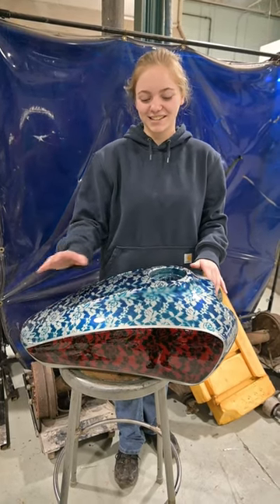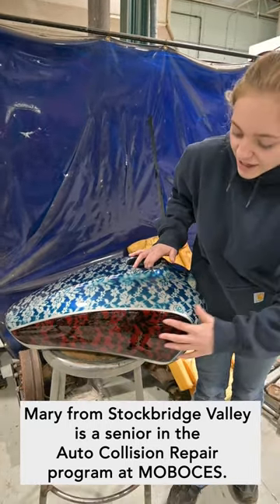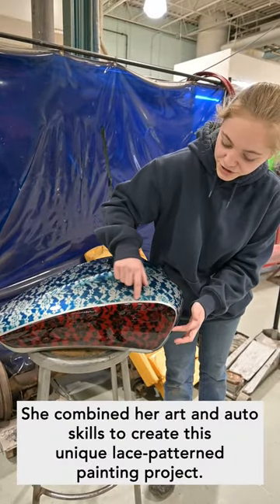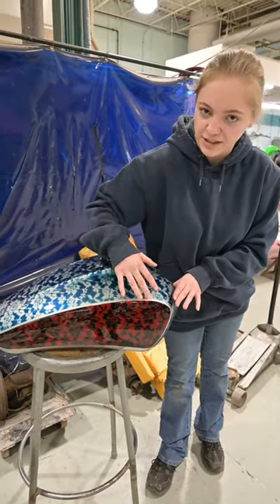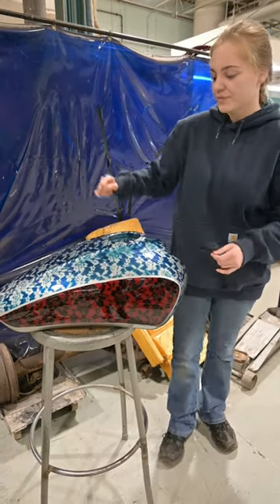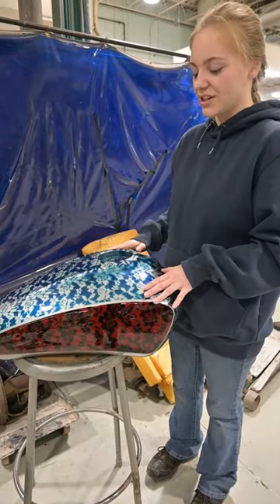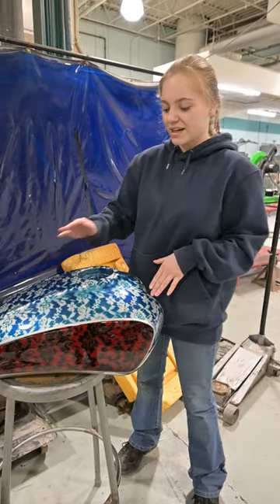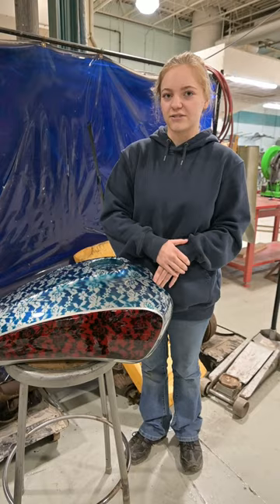Auto Collision Art Project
A high school student in the CTE Auto Collision Repair class at MOBOCES spray painted this lace pattern onto an old motorcycle tank as an independent project - with mentoring and guidance from Davidson's Auto in Rome, NY.